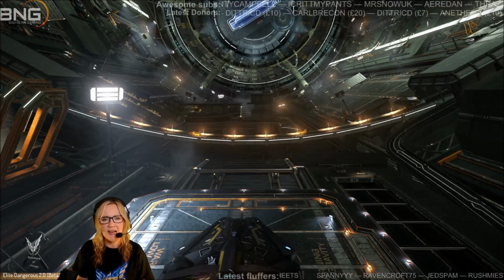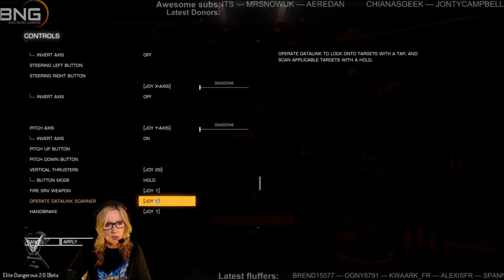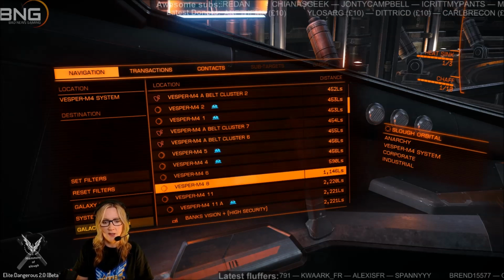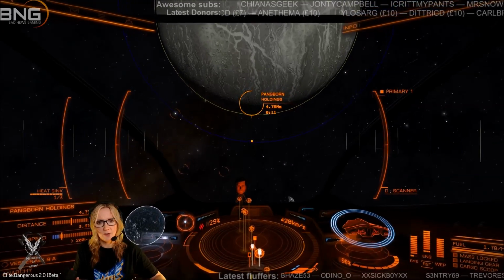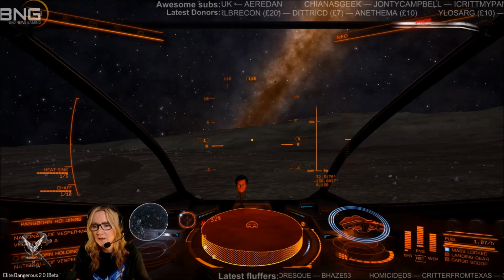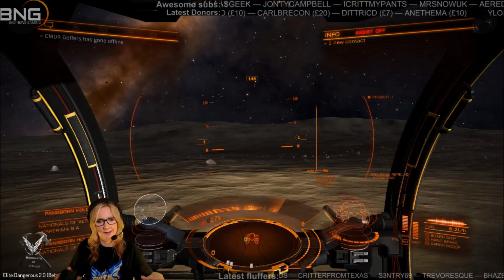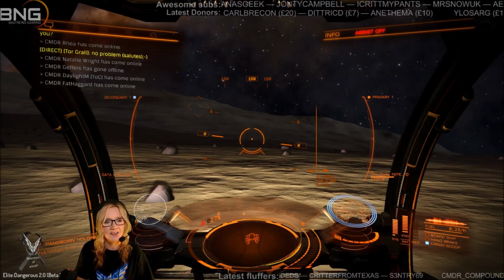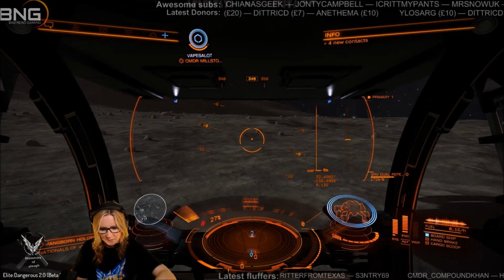Elite Horizons 101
Here's a guide to the basics to get you started landing on planets and finding stuff in Elite Horizons... I hope you find it useful :)

We cover buying your SRV hangar, setting up your controls, finding places to visit, landing successfully not too far of target, and then locating resources and things of interest on the planet & repairing/refueling your SRV.